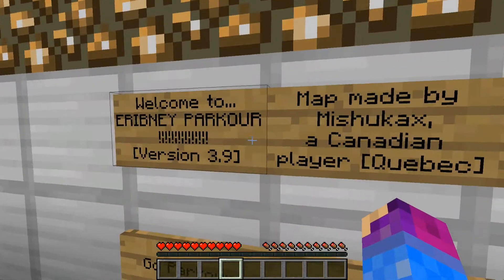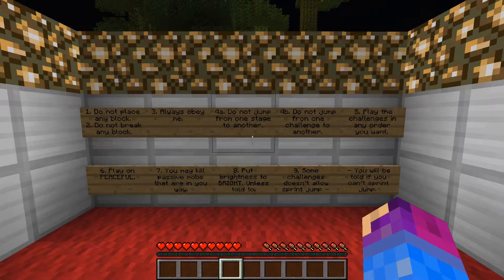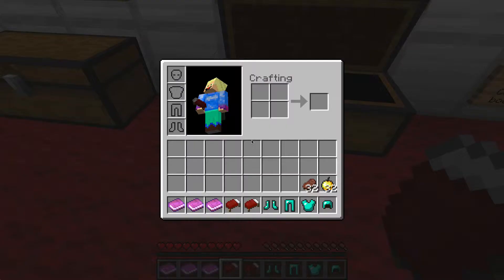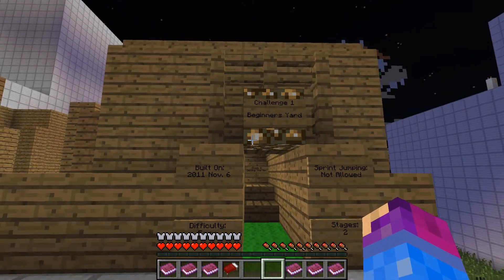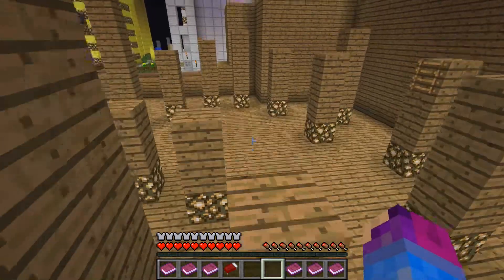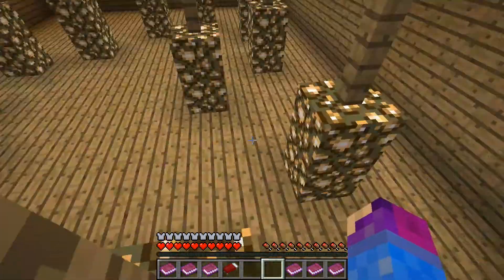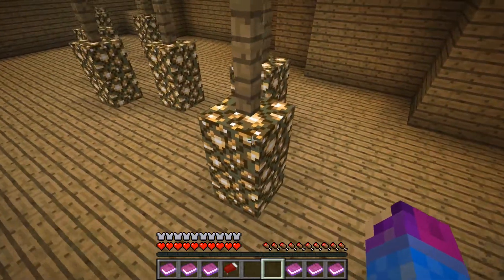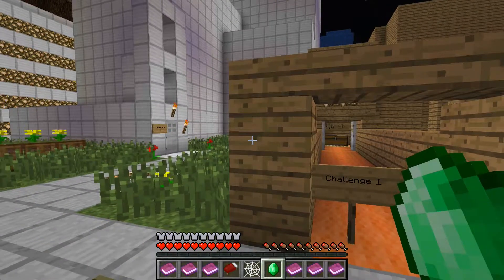Eribney Parkour Pt. 1 - Beginner's Playground "Wood Blocks"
Eribney Parkour is a parkour map consisting of different challenges made up of multiple stages. Kind of like Mario (1-1, 1-2, 2-1, etc.) Basically, the goal is jump to the end!